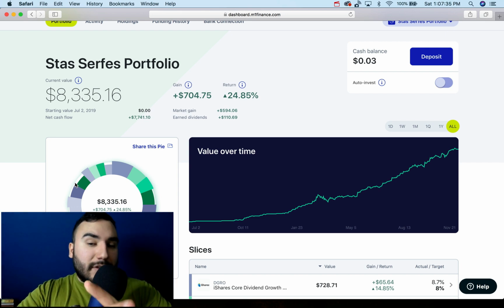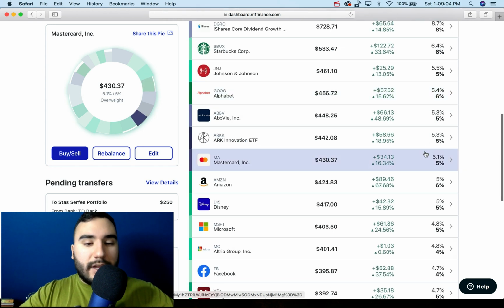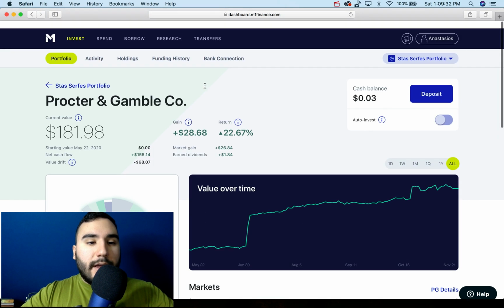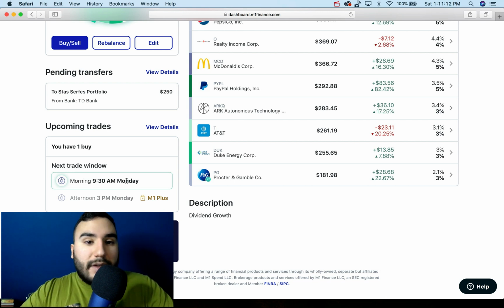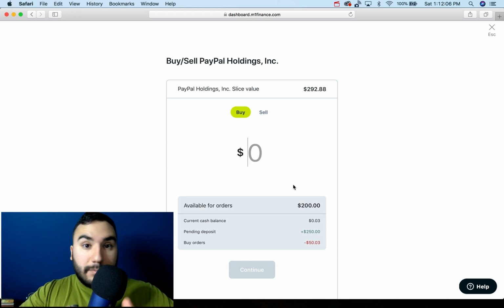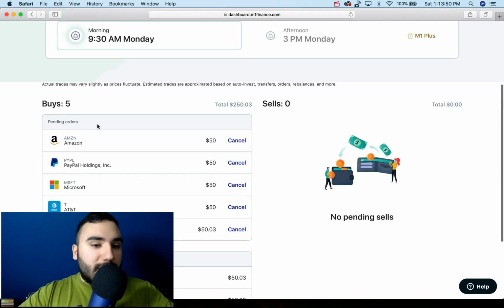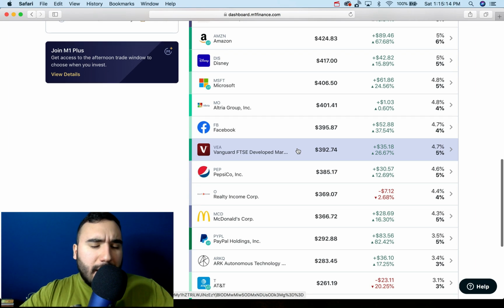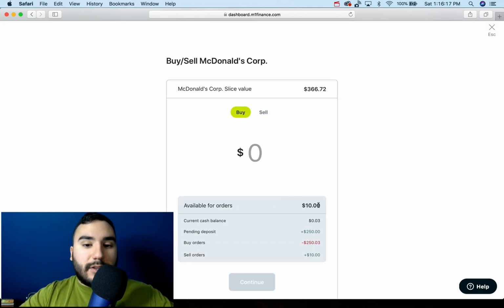How to Buy & Sell Stocks on M1 Finance in 2021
In this video we go over how to buy stocks on M1 Finance as well as how to sell stocks on M1 Finance in 2021. This should cover the basics of how to execute trades on M1 Finance for anybody interested in starting an account with them.

Twitter ➤➤➤ @StasSerfes